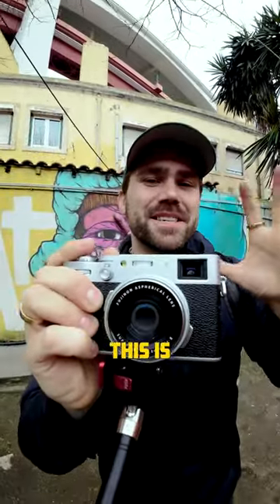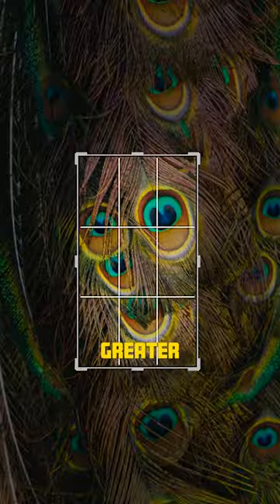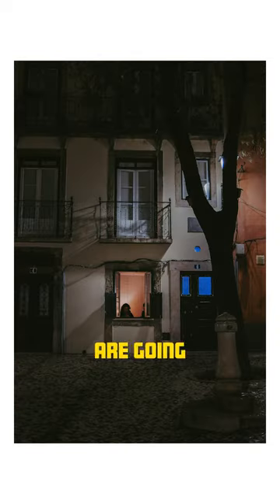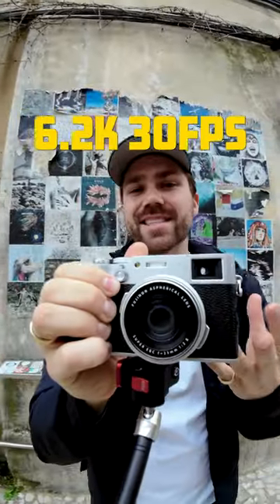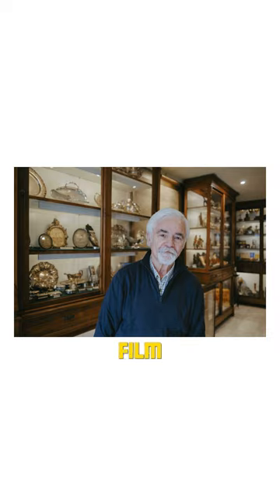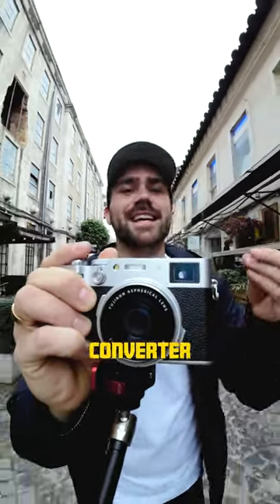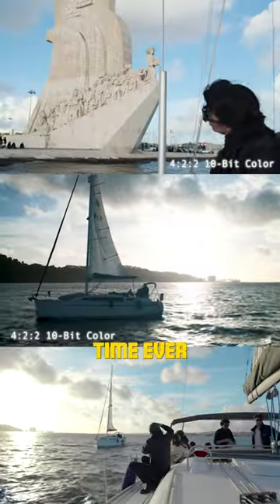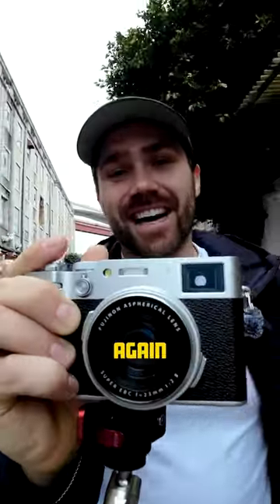Perfect “Everyday” Camera? X100VI